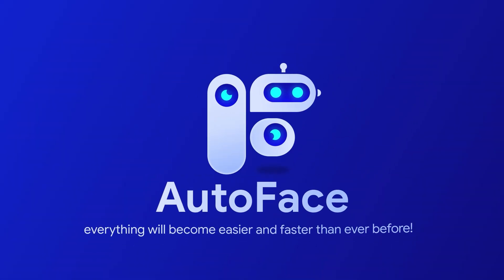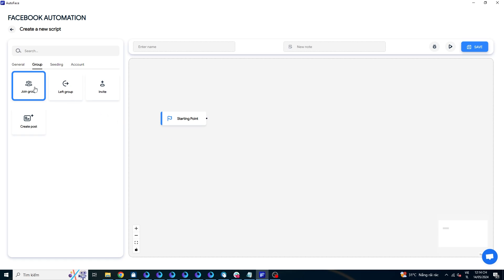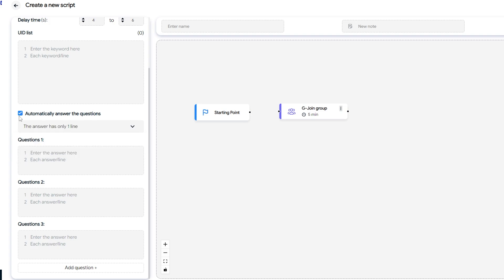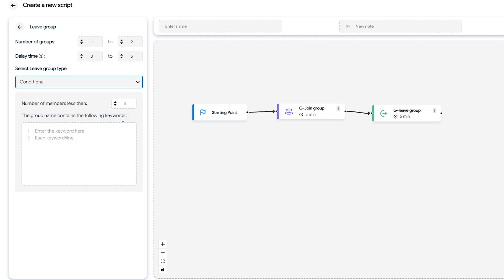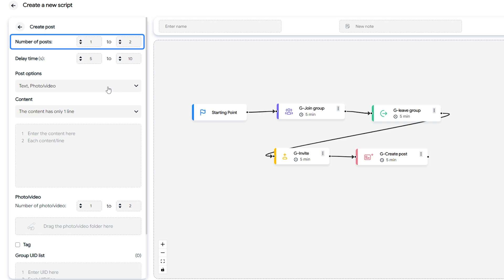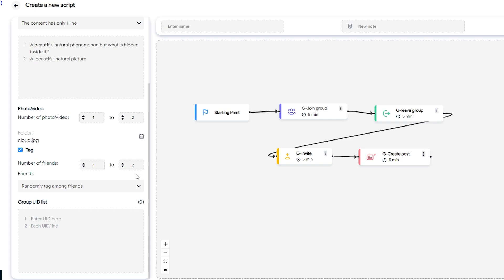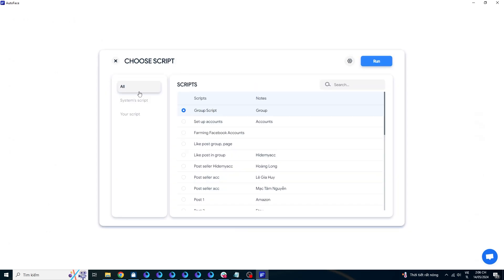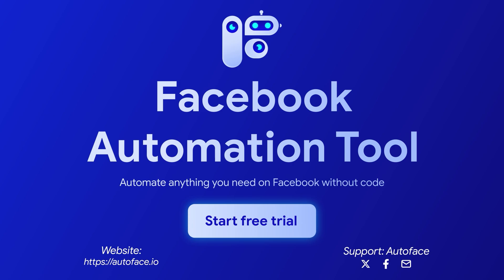Group Scripts - Script to automatically join and leave groups, invite friends to Facebook group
This video will show you how to create a script to automatically invite friends to join a Facebook group to help increase the number of members quickly. Automatically create interactive posts in groups with AutoFace.

AutoFace is Facebook Automation software that helps you automate tasks on Facebook in the simplest and fastest way.

Feature
✓ Auto-login to multiple Facebook
✓ Auto-manage your friend list
✓ Auto-farm Facebook accounts for marketing campaigns
✓ Auto-seeding to boost likes, shares, and followers

1. Access the website autoface.io and download
2. Register an AutoFace account
3. Add Facebook accounts according to format
4. Create script and run
(For accounts logging in for the first time, run the Login script first)

🔆Timestamp🔆
0:00 - Introduction
0:52 - Set up the Join Group command
2:25 - Set up the Leave group command
2:58 - Set up the Invite friends command
3:14 - Set up the Create posts
5:11 - Run the script just created
6:12 - Conclusion

- Skype (AutoFace Support): live:.cid.5457923a8737b76